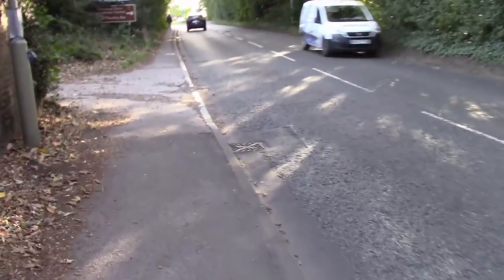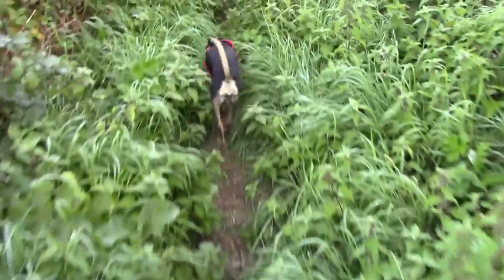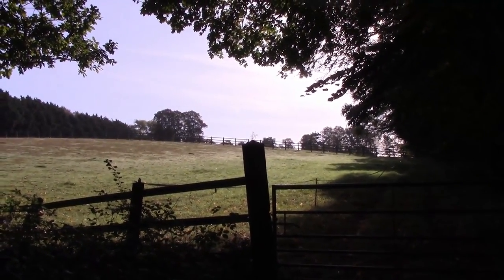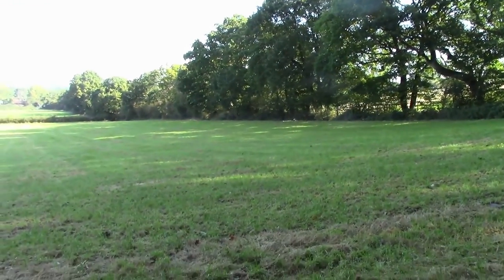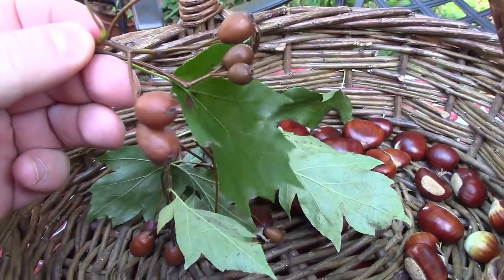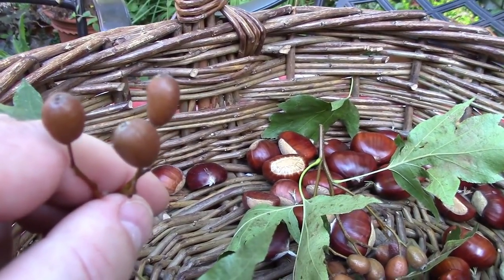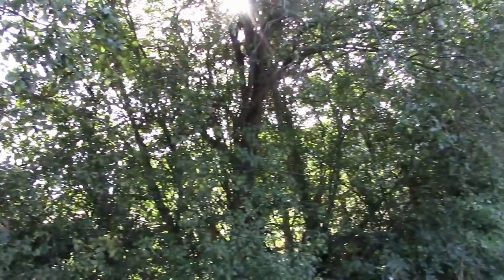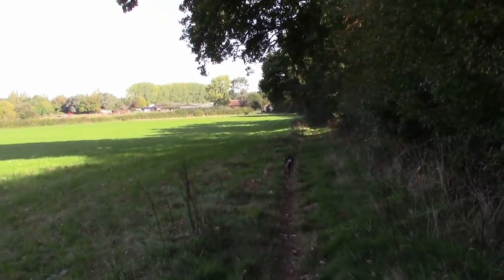An Autumn Foraging Walk for Chestnuts and Chequers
Just a lazy stroll out on a lovely autumn morning to pick Chestnuts and Chequers...

If you're interested in learning more about Chequers - here's an article on my